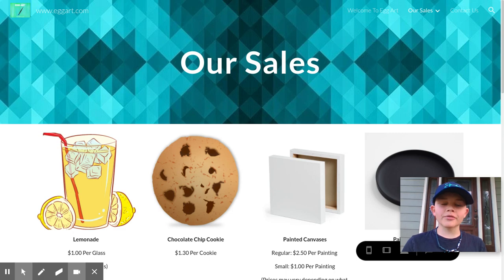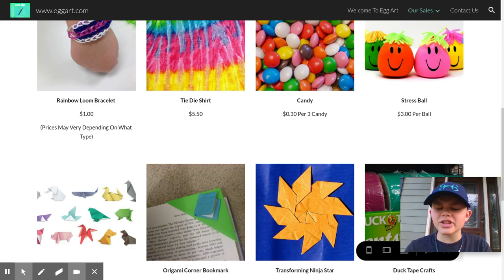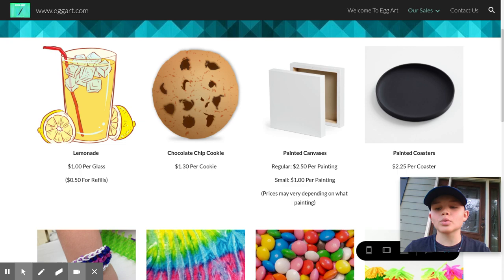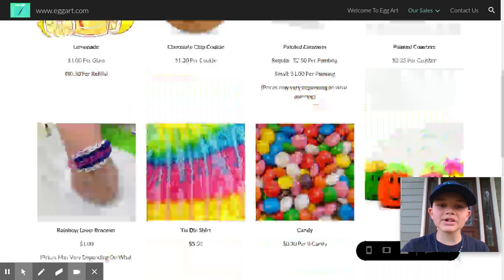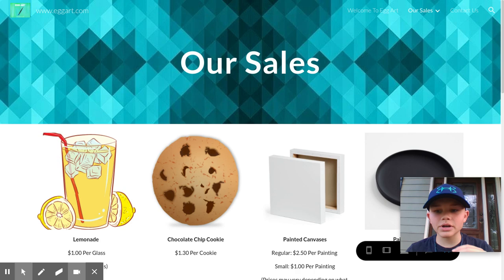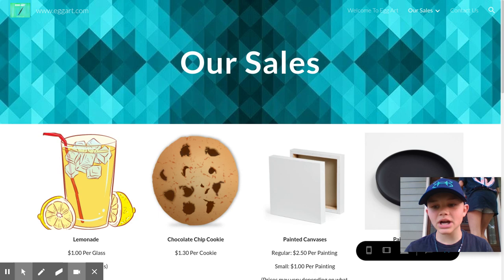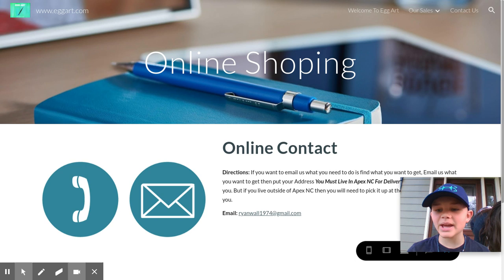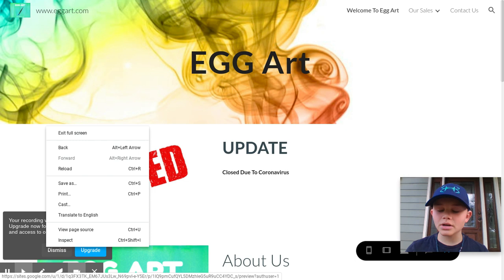EGG Art Products| Eva,Graham,Danielle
Watch as Danielle, Eva and Graham give you a GREAT tour on there products!